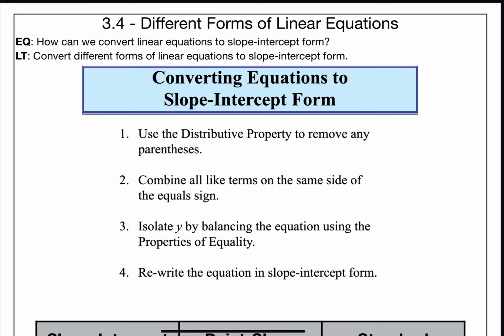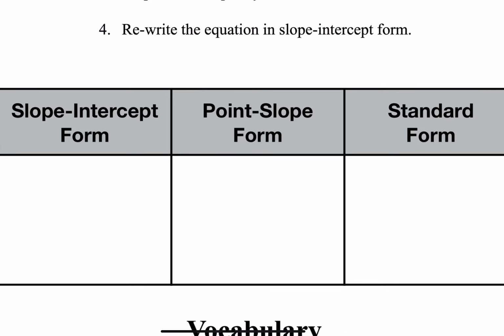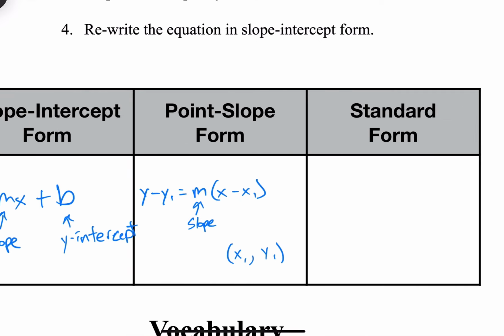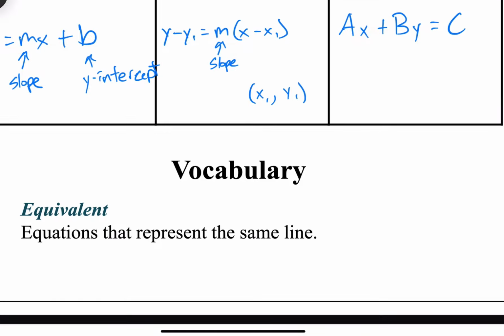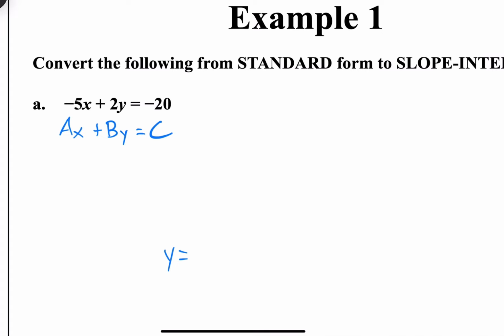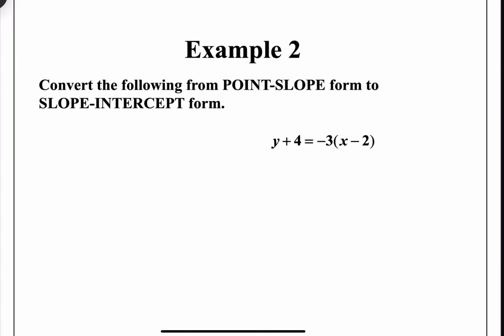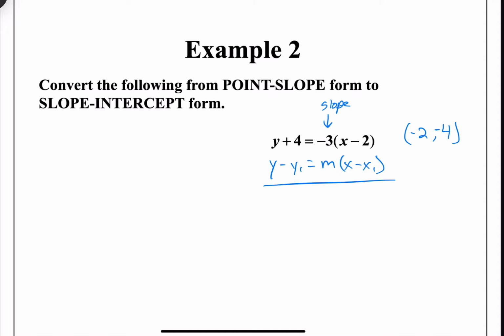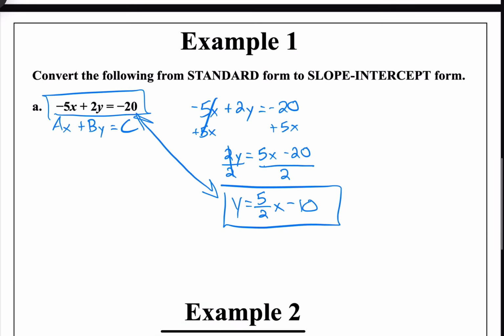3.4 - Different Forms of Linear Equations